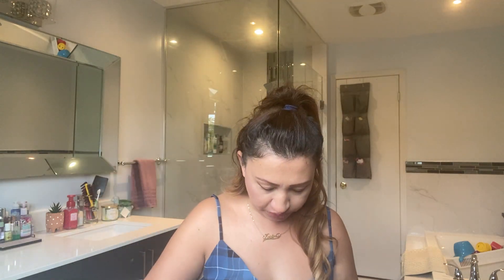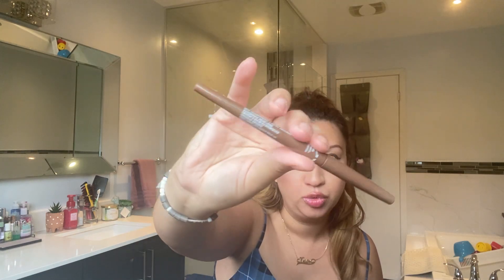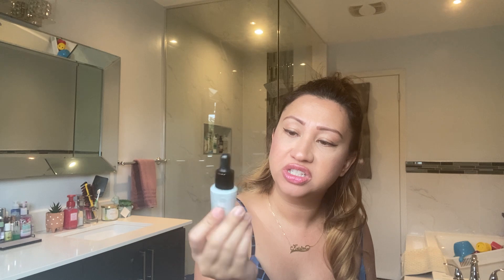Shop my Stash Project Pan! February 2024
I would love if you guys SHARE my videos as well so other Beauty lovers can join our growing Beauty Clan :)
XOXO

783